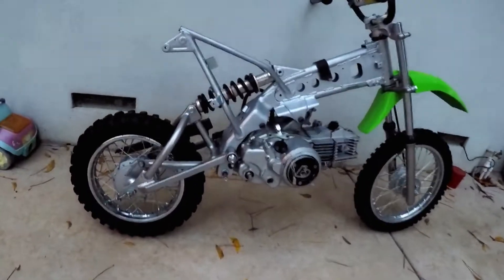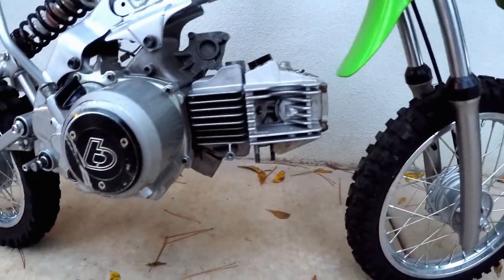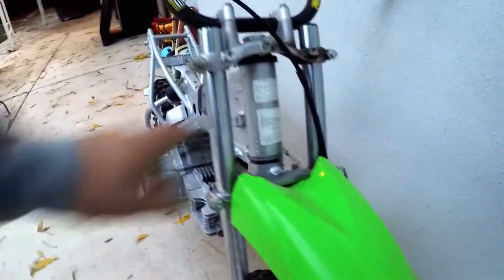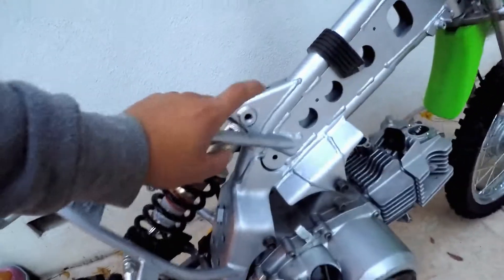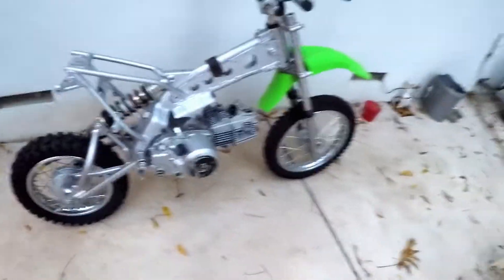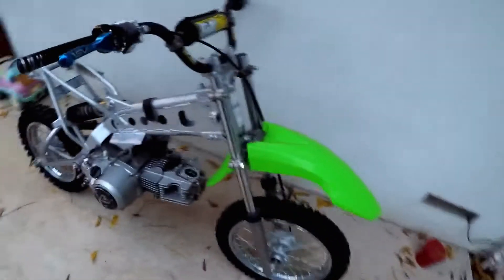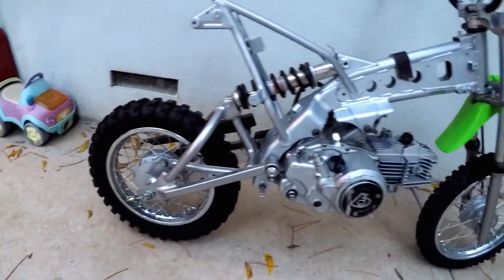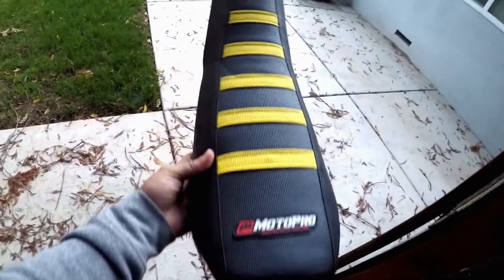Project SPAREPARTS klx! ISSUES already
i finally got to installing the cylinder and 2017 head on my 2005 bottom end motor, i quickly found out the 17 head would not work with old style bottom end due to the crank gear and chain!

Your #1 shop for pit bike parts!

Welcome to my life! I’m just a guy from Northern California who is new to vlogging. I like to record things like dirt bikes, pit bikes, quads, adventures, RC, drones and really anything I do.

Friends YT channel: Gzmoto